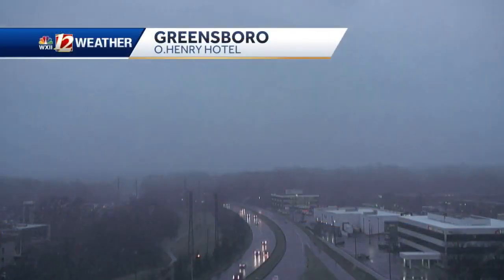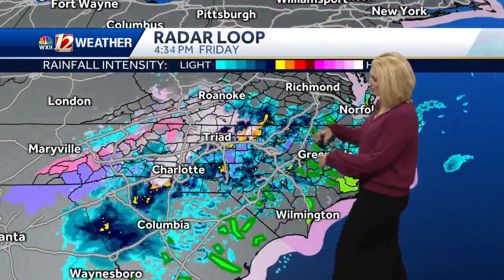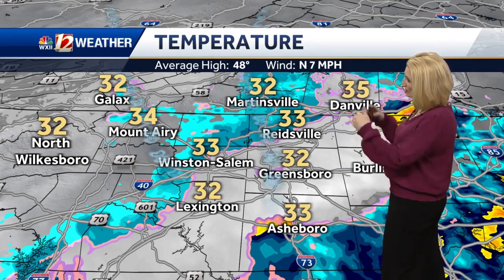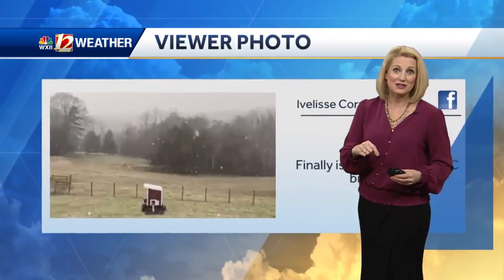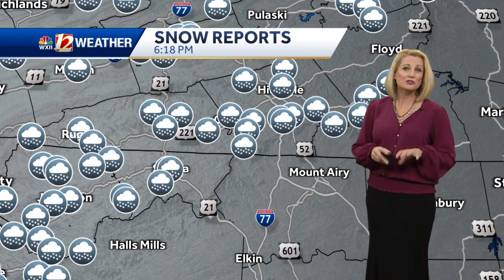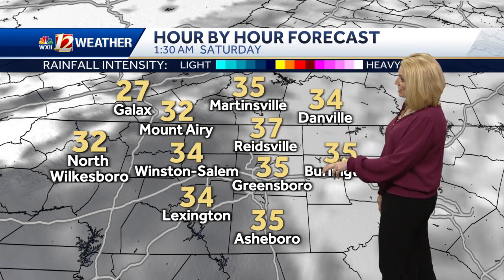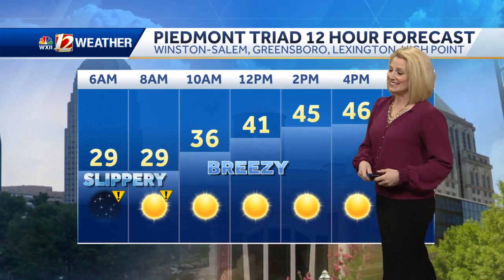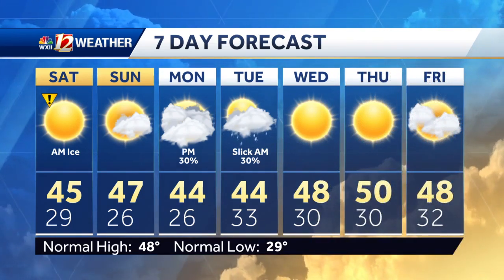WATCH: Slippery Travel Developing As Snow & Wintry Mix Ends